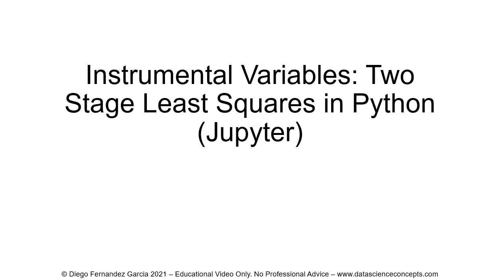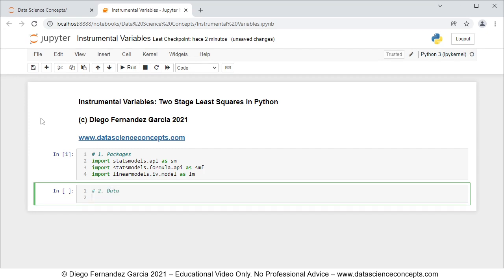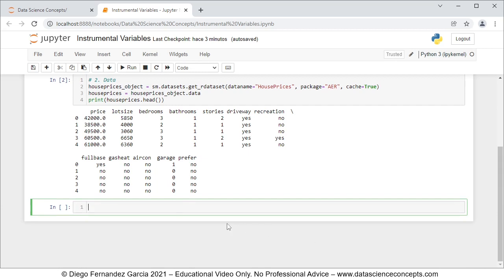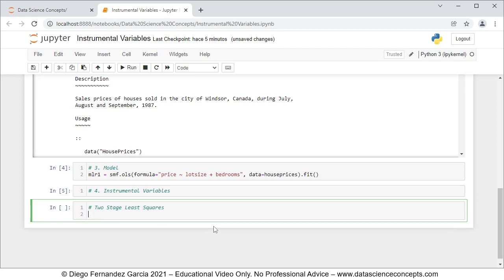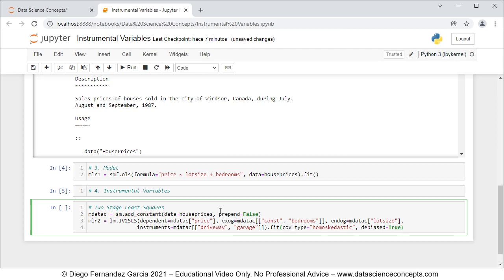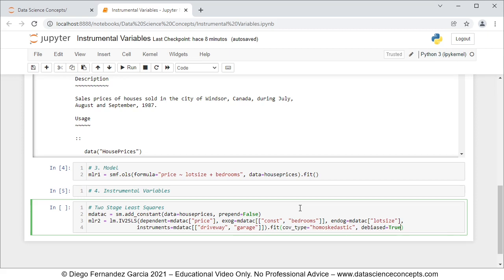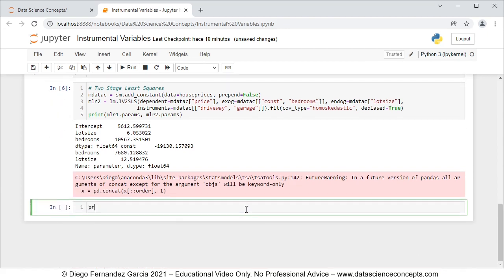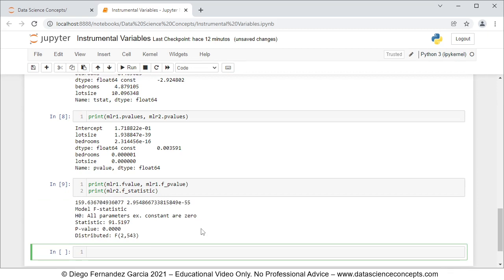Instrumental Variables. Two Stage Least Squares in Python (Jupyter)